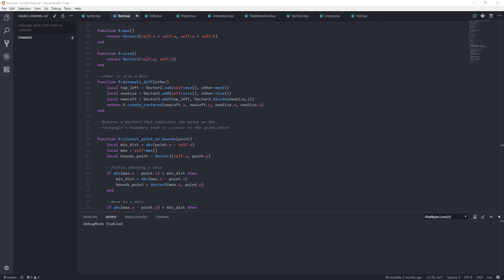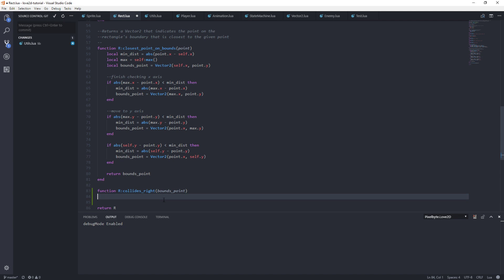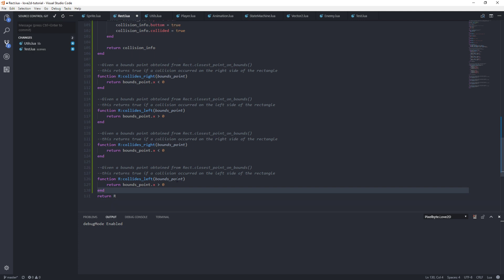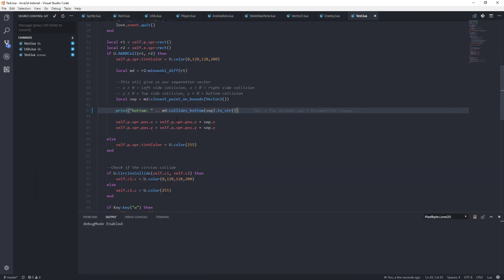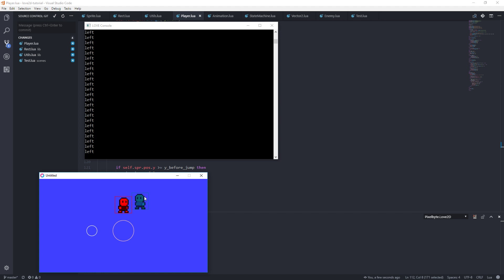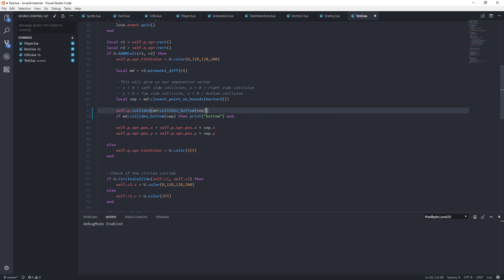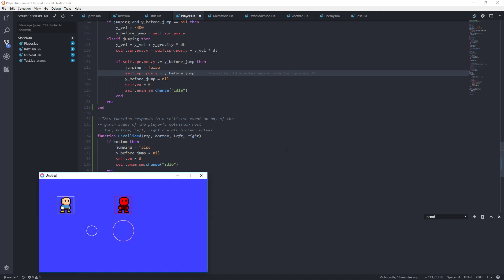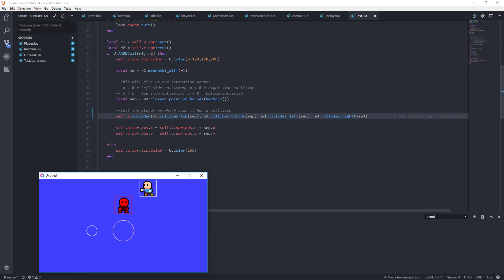Love2D Tutorial EP38: Finishing the jump and some refactoring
We finish up the jumping ability of our player and refactor our collision side detection code.